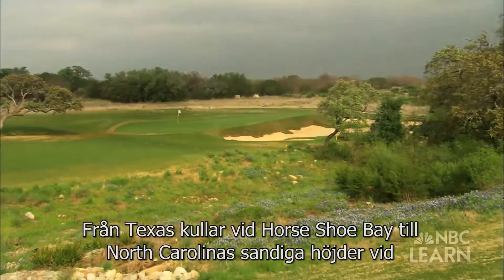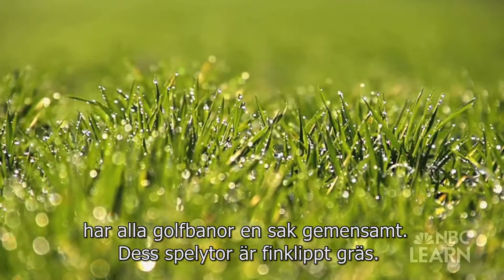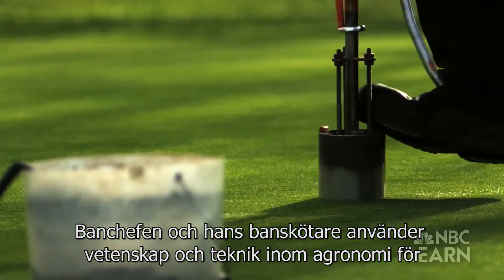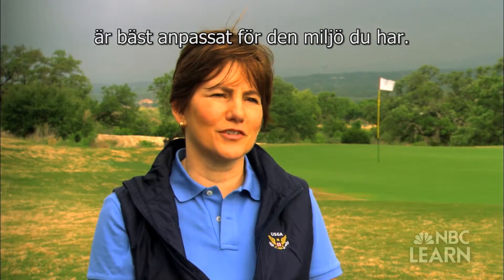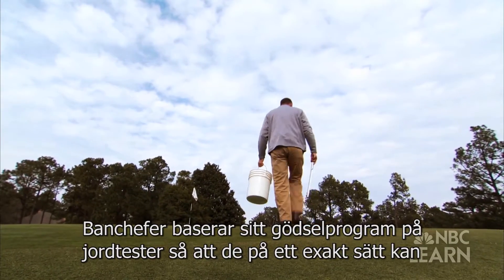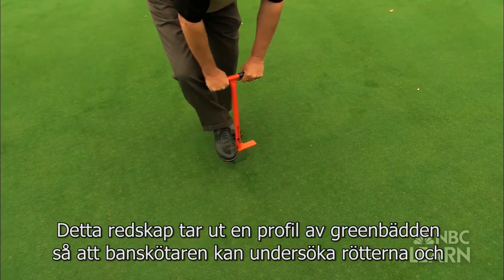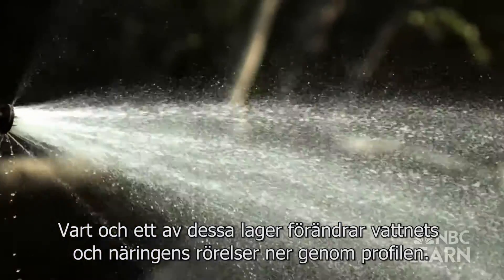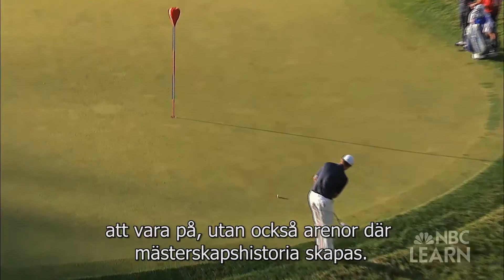Banskötsel – en hel vetenskap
Så använder banchefer vetenskap och teknik för att skapa den perfekta banan. Filmen är översatt med tillåtelse från the United States Golf Association.